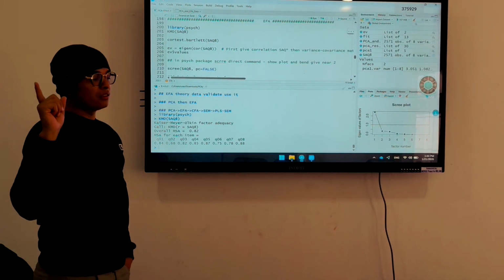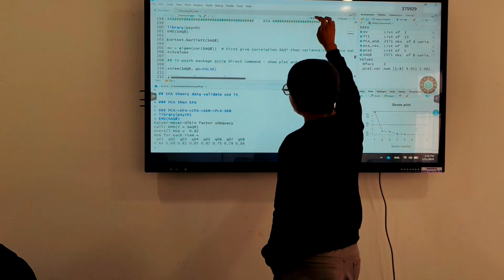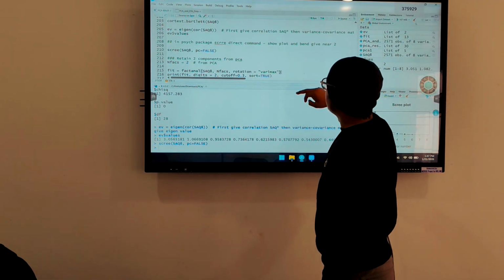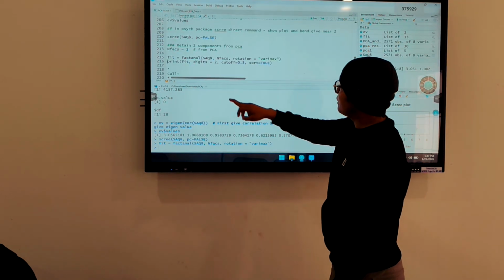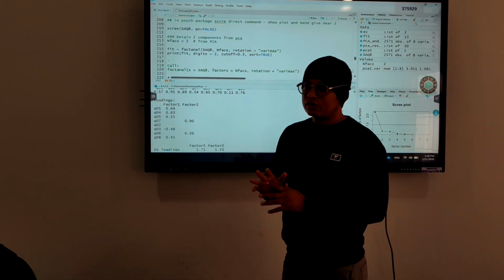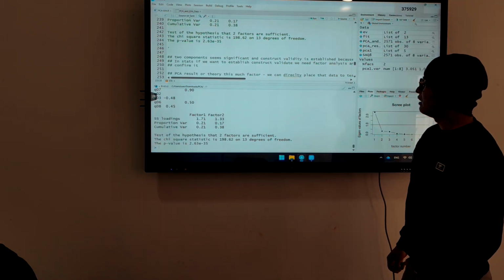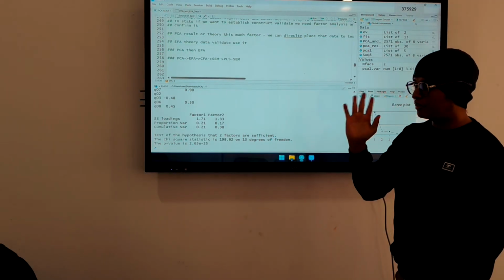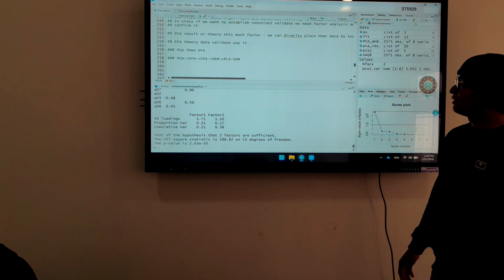Part 19: EFA (Exploratory Factor Analysis)